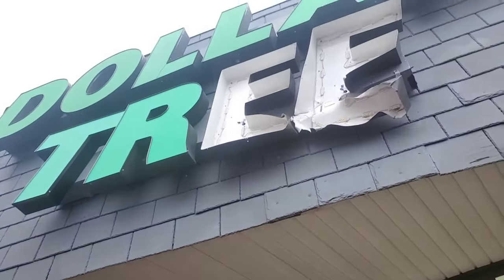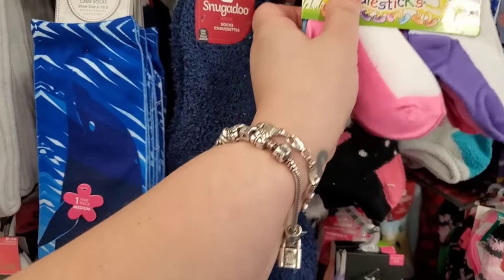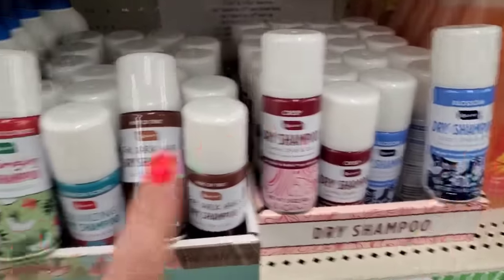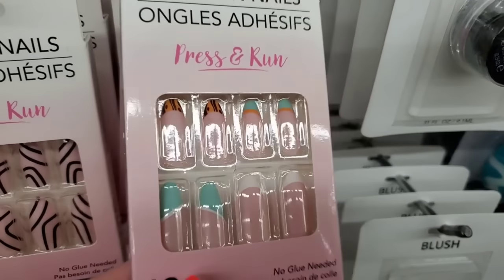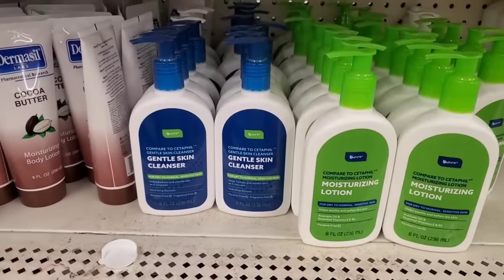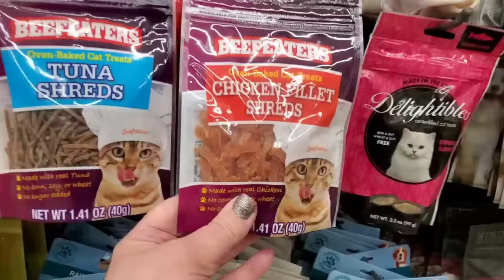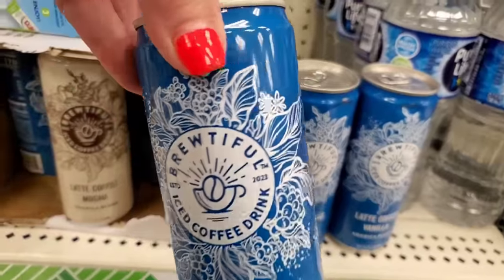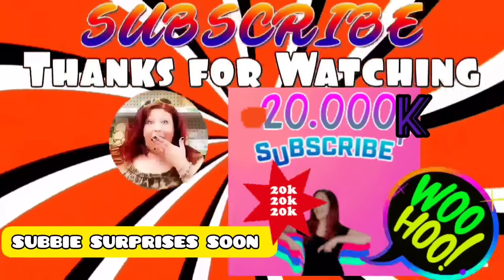DOLLAR TREE Secrets Elevate our Quality of Life & Save Big in this dollar tree shop with me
we had a blast in this treasure hunt that saved us tons of cash dollar tree shop with me

here are some similar videos you don't want to miss

in today's dollar tree shop with me we go bargain hunting and find back to back brand name discount 1.25 treasures that will make fantastic gifts 🎁 and can be stocked up for holiday gift giving for dollar tree christmas 2023
confessions of a dollar tree addict
dollar tree shop with me for Christmas 2023
dollar tree 2023dollar tree hackswhats new at dollar treedollar tree dealsdollar tree organization